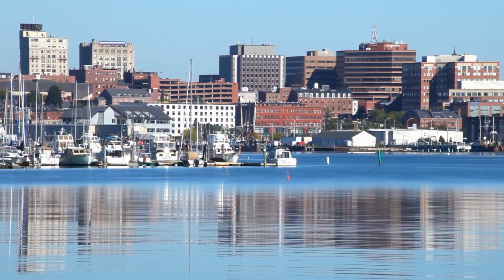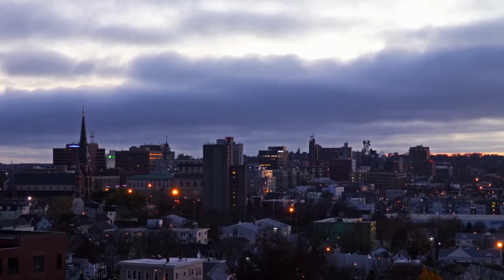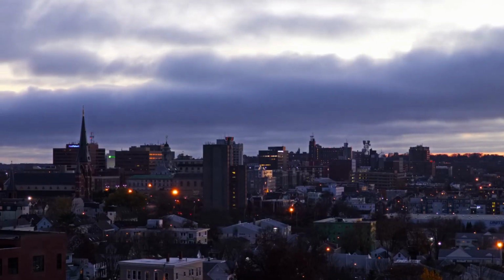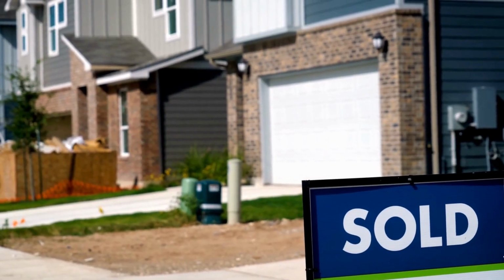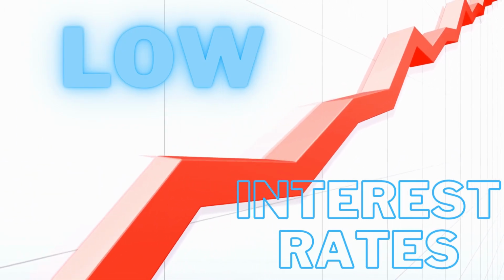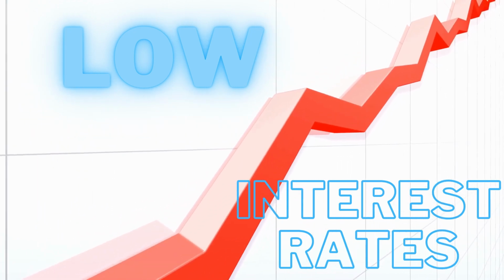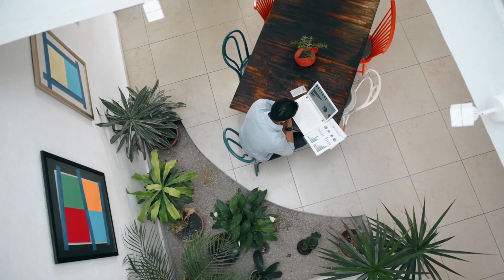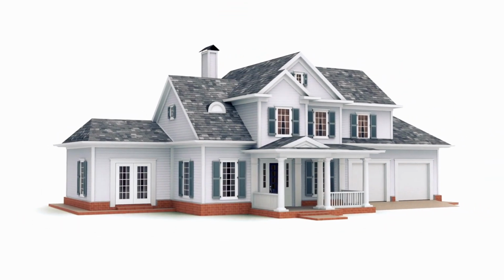SHOULD I SELL MY HOUSE? - What is a SELLERS MARKET?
You may have heard that we are in a “Sellers Market” and you might be wondering what that means and if you are asking yourself "SHOULD I SELL MY HOUSE?" you've come to the right place. This week I explain what a Sellers Real Estate Market is and what that means for you and for Maine! If you Make Maine Your Home, you don’t have to do it alone!

Follow of Instagram: @MakeMaineYourHome

You can listen to the audio podcast on any podcast app.  Just search for Make Maine Your Home.